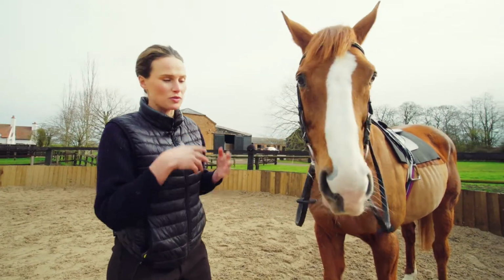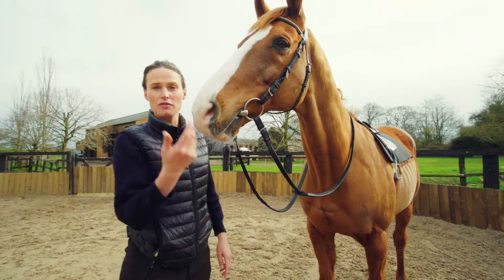Francesca Cumani EP6 - Horse Training